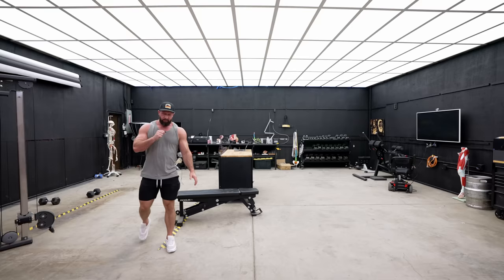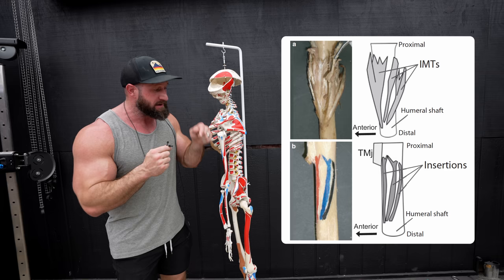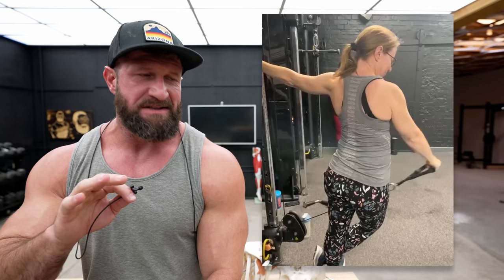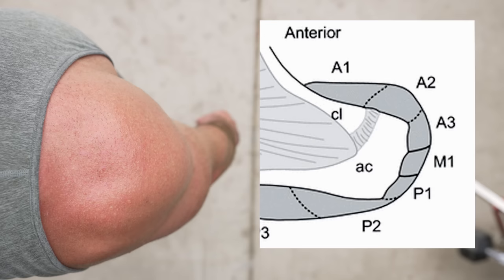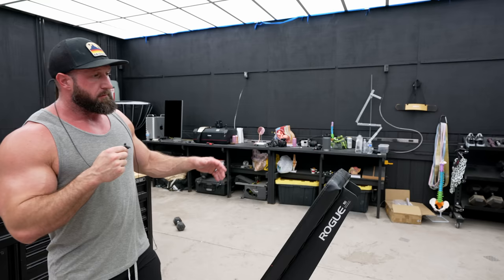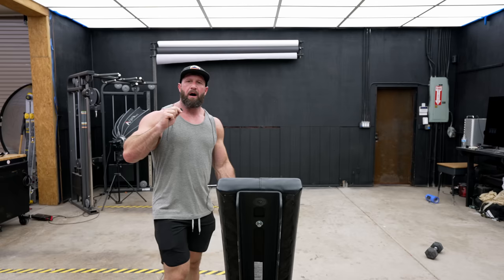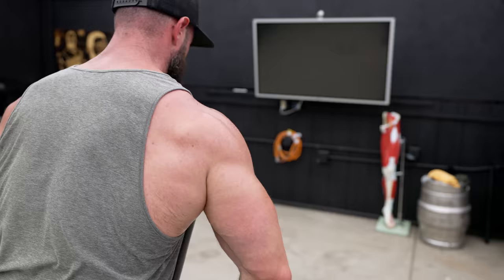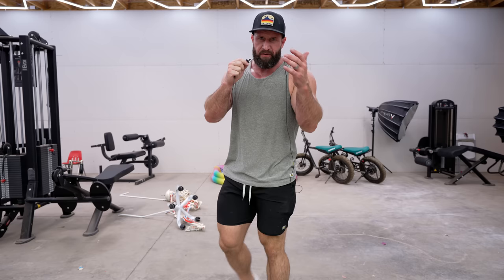This 100% Gets You WIDER!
Ready to grow wider & rounder shoulders?
All programs are now a one-time payment of $19.99!
12-Week "F*K MY LIFE" Full Gym Program

I’ve spent the last 6 months in the lab (which is just my way of saying I’ve been working out in my garage and reading a ton of case studies) with the goal to optimize my training even more. What I’ve found is no matter how long you’ve been training for, there is always a way to get more growth out of every exercise.

In this video, we tear apart the lateral raises and give a step-by-step breakdown of how they should be done based on how the origin of your deltoid is segmented. If you’ve been doing traditional lateral raises directly out to the side then you’re not targeting the most important segments of your delt that actually give you width.